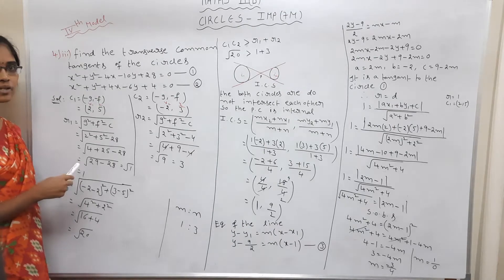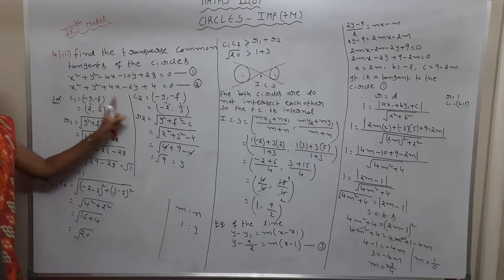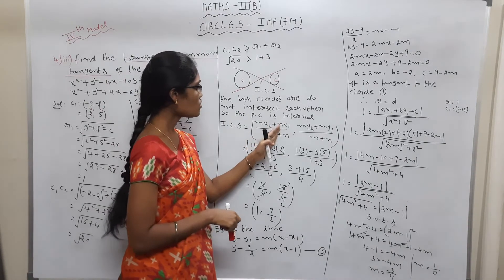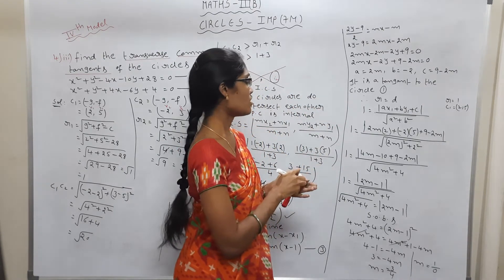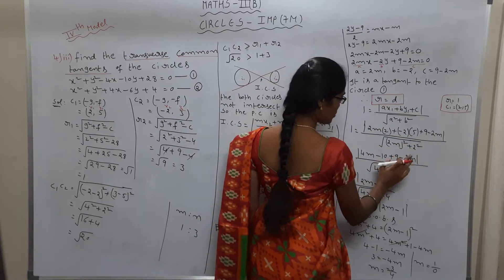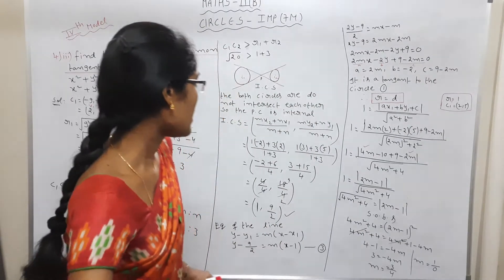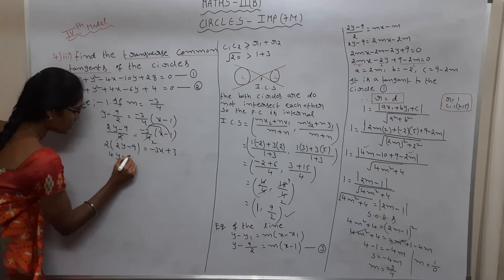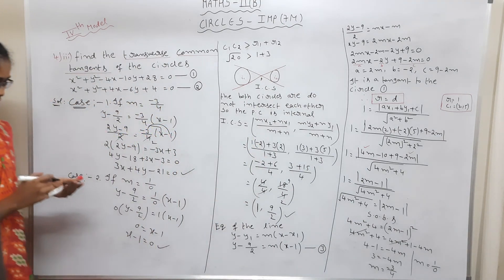INTER MATHS 2(B) CIRCLES - TRANSVERSE COMMON TANGENTS OF THE CIRCLES | METHOD - 4 || PART - 3